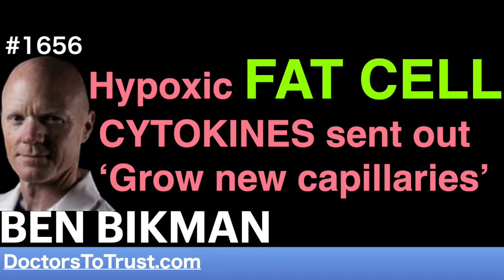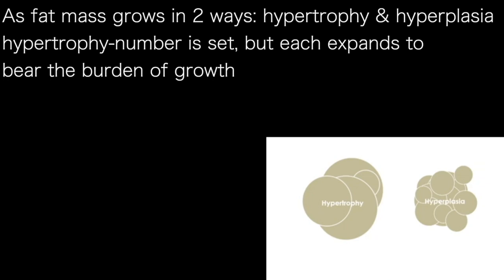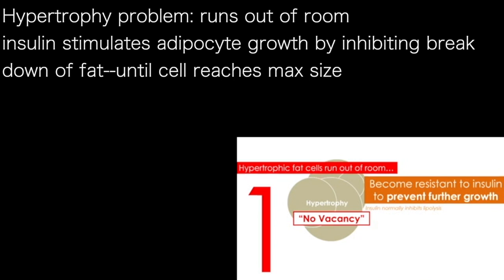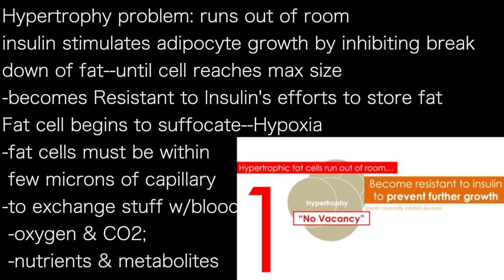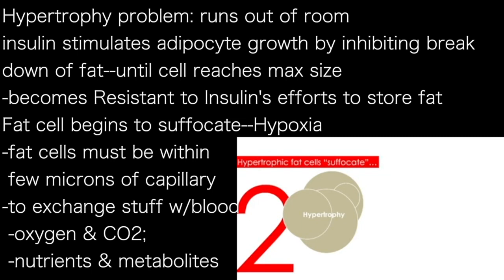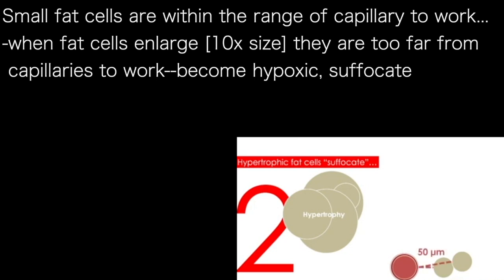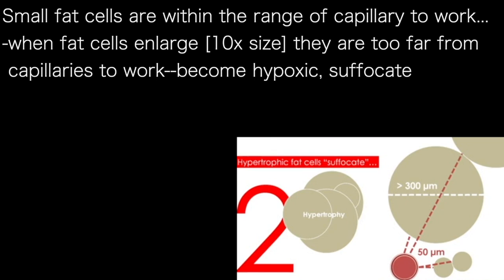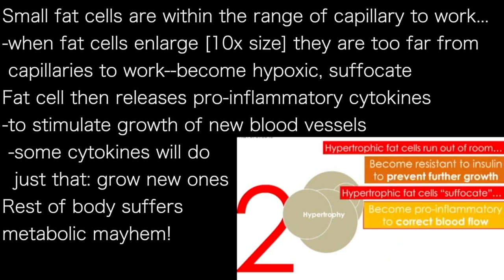BEN BIKMAN Da | Hypoxic FAT CELL CYTOKINES sent out ‘Grow new capillaries’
As fat mass grows in 2 ways: hypertrophy & hyperplasia
hypertrophy-number is set, but each expands to
bear the burden of growth
hyperplasia-modestly grow, but then multiply in number

Hypertrophy problem: runs out of room
insulin stimulates adipocyte growth by inhibiting break
down of fat--until cell reaches max size
-becomes Resistant to Insulin's efforts to store fat
Fat cell begins to suffocate—Hypoxia
-fat cells must be within
 few microns of capillary
-to exchange stuff w/blood
 -oxygen & CO2;
 -nutrients & metabolites

Small fat cells are within the range of capillary to work…
-when fat cells enlarge [10x size] they are too far from
 capillaries to work--become hypoxic, suffocate
Fat cell then releases pro-inflammatory cytokines
-to stimulate growth of new blood vessels
 -some cytokines will do
  just that: grow new ones
Rest of body suffers
metabolic mayhem!